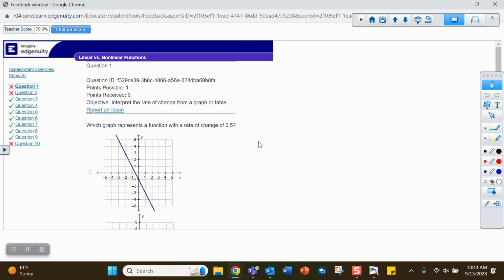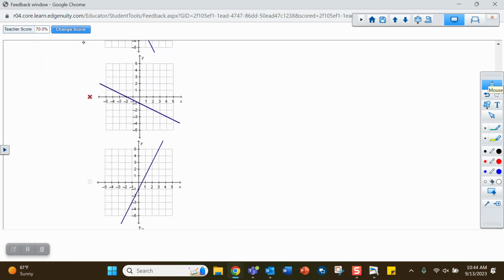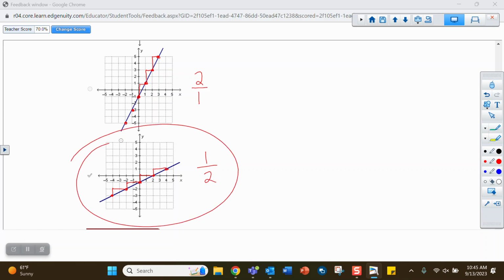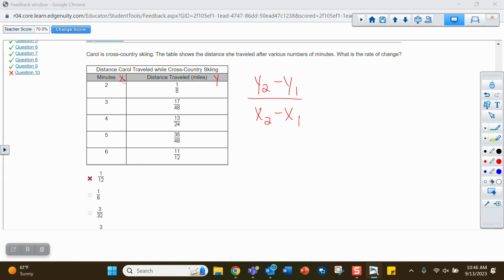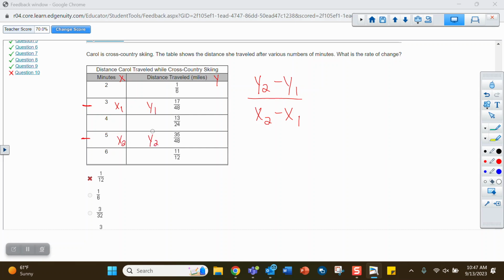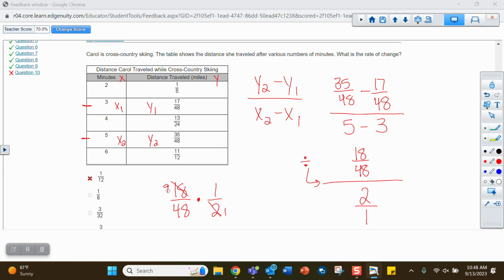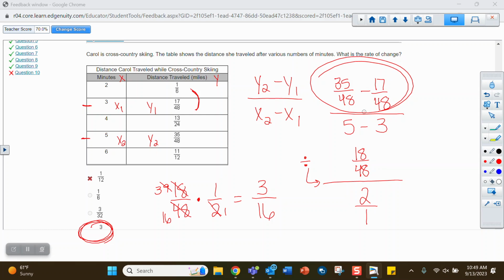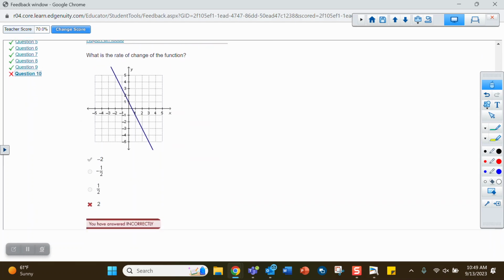Linear vs Nonlinear Functions Quiz